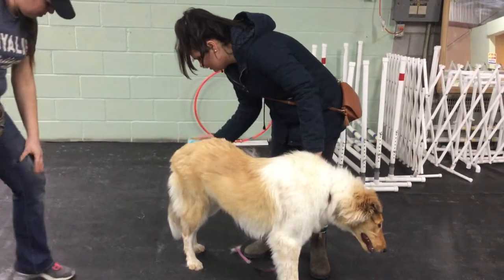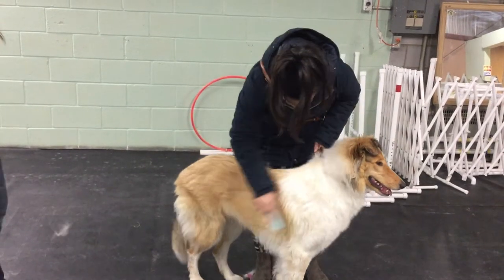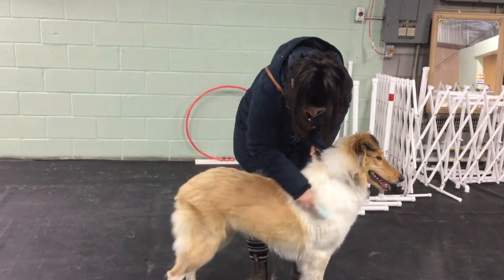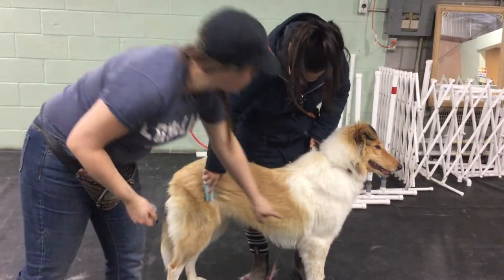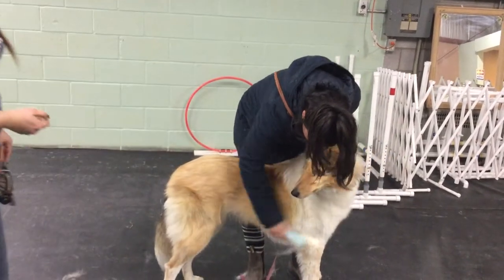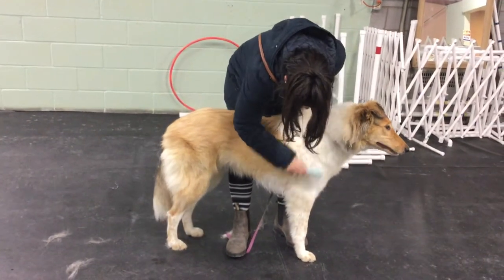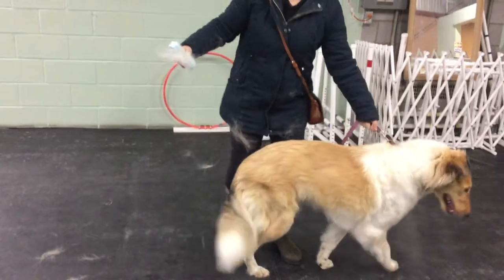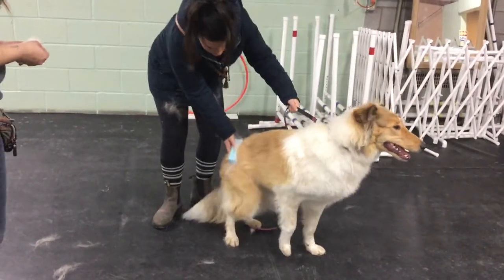Collie grooming demo with eco-brisk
Check out this Collie as it enjoys the gentle blade of the Eco-Brisk Grooming Tool.